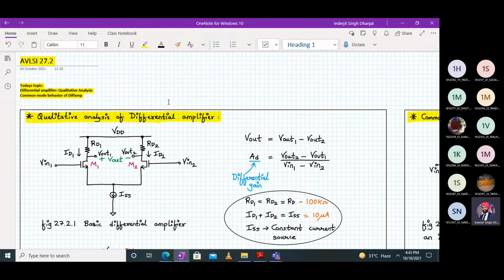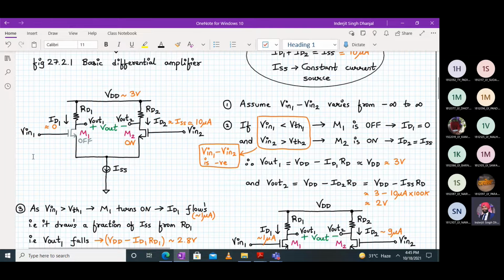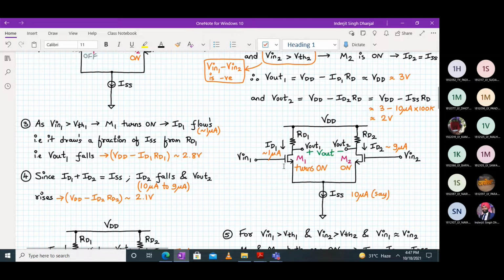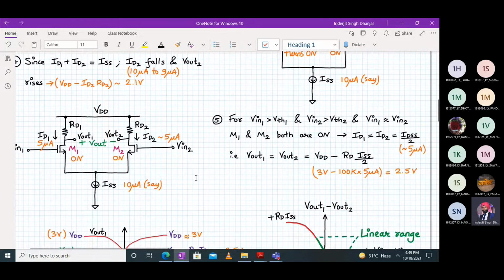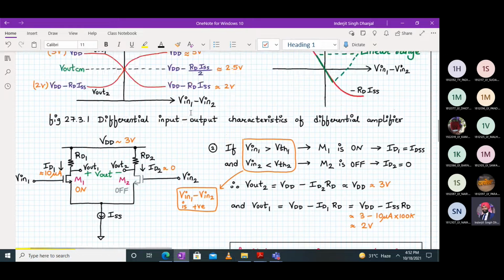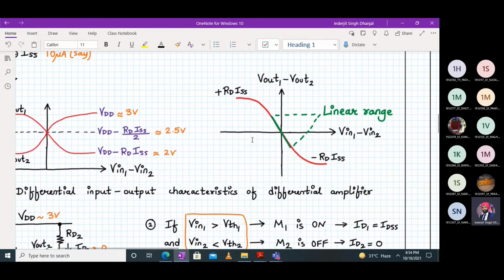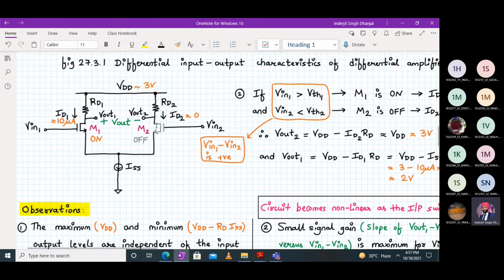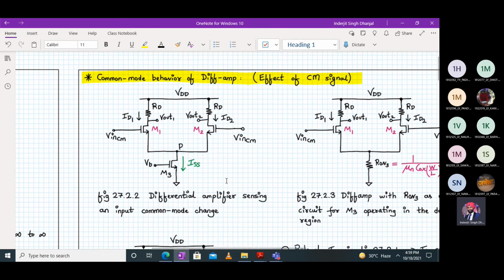Analog VLSI Design Lecture 27 Part 2a: Qualitative analysis of Basic Differential pair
AVLSI lecture 27 part 2a covers the following topics:
1. Qualitative analysis of Basic Differential pair (Analysis with numbers)
2. Input-Output characteristics of differential amplifier